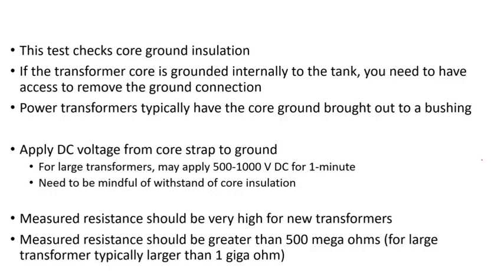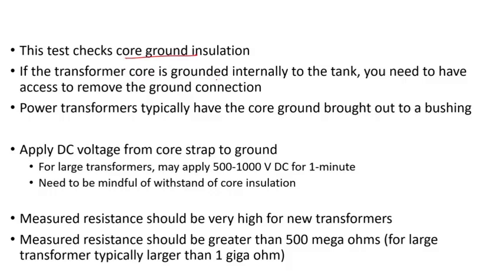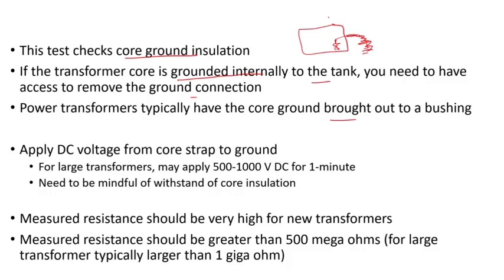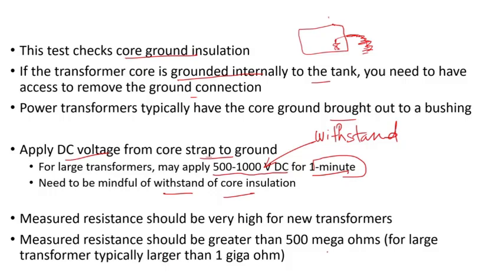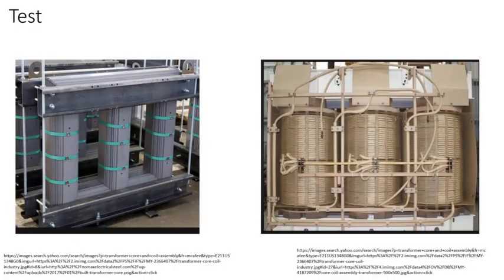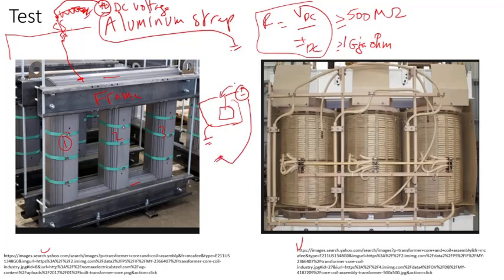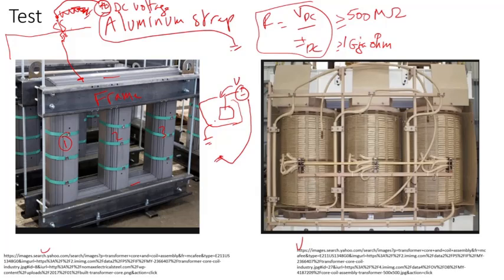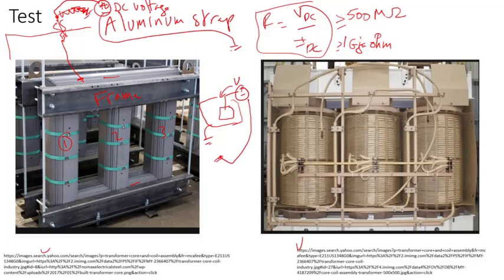Core Ground Insulation Resistance Test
Core ground insulation resistance test checks for the integrity of insulation between core and ground. A DC voltage is applied between the core and ground with no international connection between core and ground. If there is any inadvertent ground connection this test should catch it. Sometimes things happen during transformer shipping or movement from one location to another.